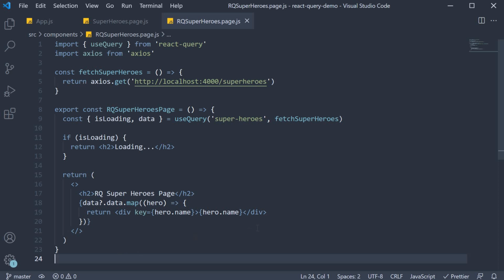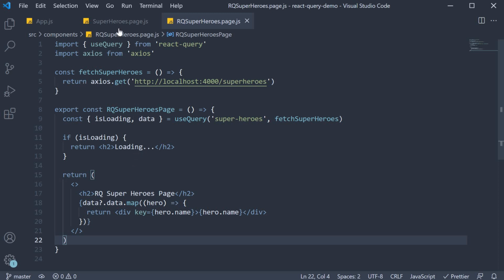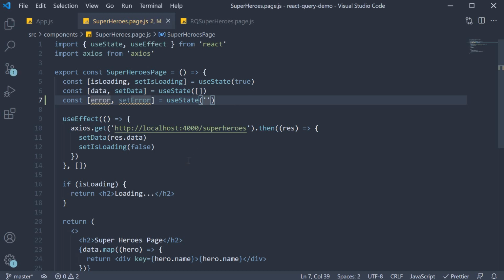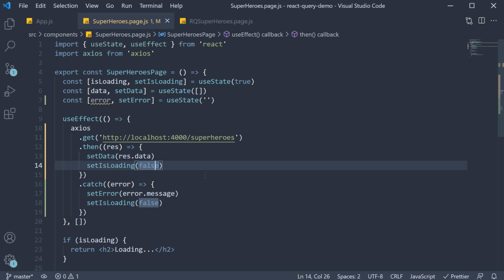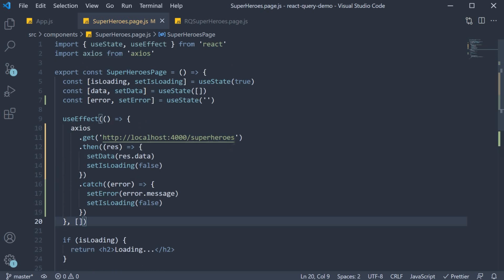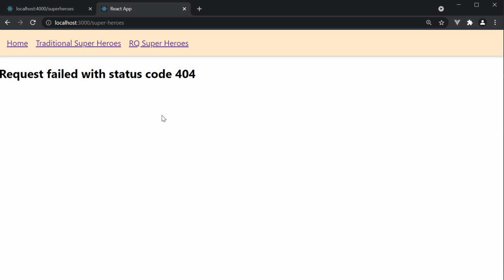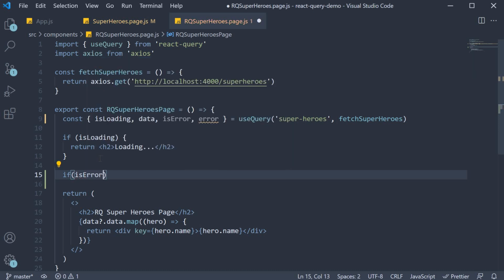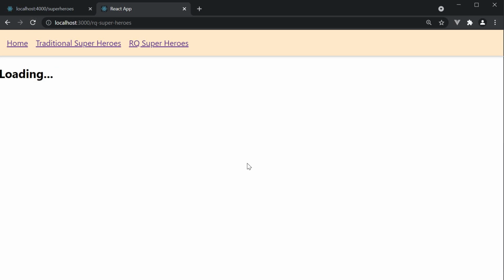React Query Tutorial - 4 - Handling Query Error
React Query Tutorial on Handling Query Error
Handling query error with React Query